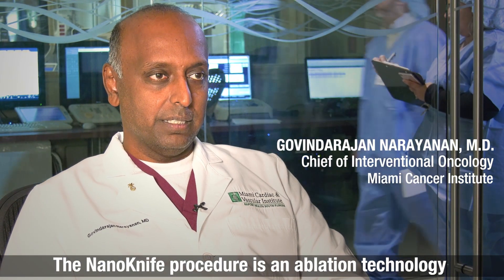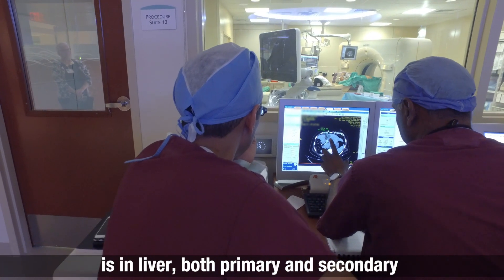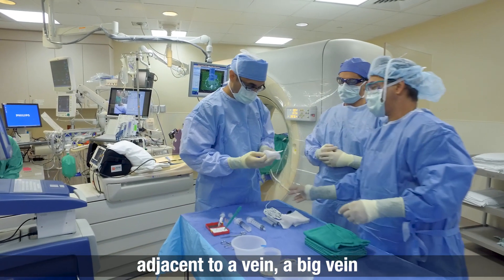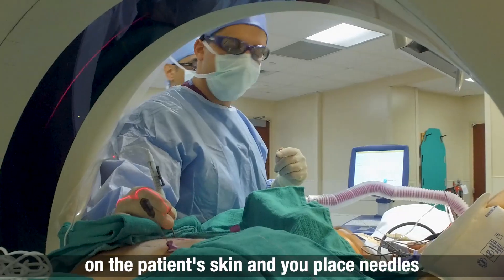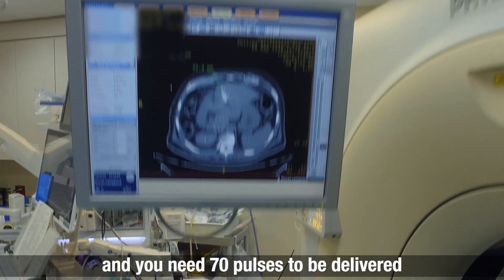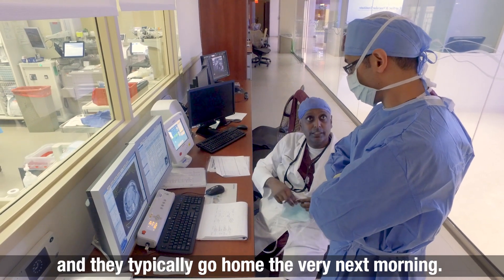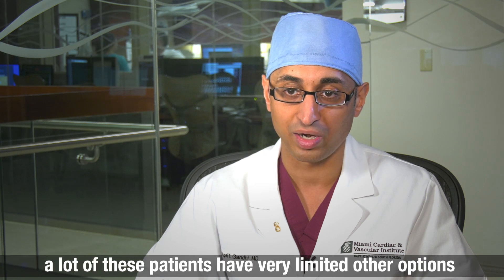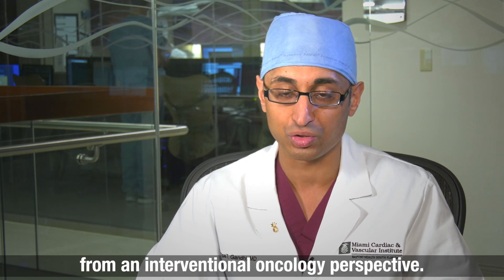Targeting Tumors: NanoKnife Advances Minimally Invasive Cancer Treatment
Interventional oncology has become an essential component of the multidisciplinary team approach to cancer care. Using minimally invasive techniques, in combination with image guidance, interventional oncologists working at Miami Cancer Institute and Miami Cardiac & Vascular Institute are precisely targeting cancerous tumors using tools like NanoKnife. Learn how this procedure uses electricity to kill cancer cells from Govindarajan Narayanan, M.D. and Ripal Gandhi, M.D. and see the technology in action.

[Transcript]
(upbeat music)
[Baptist Health logo]

[Govindarajan Narayanan, M.D. Chief of Interventional Oncology Miami Cancer Institute]

[Dr. Narayanan]: The NanoKnife procedure is an ablation technology that uses the principle of irreversible electroporation. In short, it is harnessing the power of electricity to kill tumors.

[View through window into an interventional surgical suite at Miami Cardiac & Vascular Institute]
[Dr. Narayanan and Dr. Gandhi look at a scan of the patient's liver on a monitor outside the surgical suite. Both men are wearing scrubs]

The areas where this technology has been used mostly both in the United States and around the world is in liver, both primary and secondary and it has other niche applications.

[Ripal T. Gandhi, M.D. Interventional Radiologist Miami Cancer Institute]

[Dr. Gandhi]: So this is a patient who has colorectal cancer, metastatic disease to the liver. The patient had removal of the right side of the liver.

[PET scan of the patient's liver with the tumor appearing as a round, bright yellow area]
[Dr. Gandhi and the surgical team prepare instruments for the surgery in the surgical suite]

[Dr. Gandhi]:There's still one residual tumor left in the left side of the liver. This tumor happens to be adjacent to a vein, a big vein so today what we're doing is we're performing NanoKnife of this residual tumor with the hope that we can cure this patient of their disease.

[Dr. Narayanan]: When we perform these procedures with imaging guidance, predominantly use CAT scan guidance.

[Sedated patient is on the table, which is positioned partially inside a large CT scanner, as doctors perform the procedure. A doctor inserts the end of a long needle into the patient's skin in the abdominal area. Doctors check the needle's position in the CT display above the patient.]

[Dr. Narayanan]: You make about two to three millimeter incisions on the patient's skin and you place needles very precisely using imaging guidance. And once the needles are all in place, you do a what we call a 3D reconstruction.

[Animated simulation inside the body showing how needles are positioned surrounding the tumor]

[Dr. Narayanan]:We see the whole image in 3D and typically you need at least two needles to perform a treatment, so you need a positive and a negative and you need 70 pulses to be delivered between the two needles to complete a treatment.

[Before and after scans of the liver show that the tumor has shrunk after the treatment]

[Dr. Narayanan]: You do a final scan, make sure everything is okay. You'll be able to see the difference almost immediately after the treatment. Most of the times they are in-house just for one night, just for observation and they typically go home the very next morning.

[Dr. Gandhi]: I think it's, you know, an impressive technology. It's not used for everybody but for the right patient, it can be extremely helpful.

[Dr. Narayanan]: One main area of my personal interest where I've been working on for the last nine years, is the role of NanoKnife in pancreas.

[Dr. Gandhi]: Patients who have locally advanced pancreatic cancer, a lot of these patients have very limited other options, so this is where NanoKnife can be very helpful.

[Close up shot of the Nanoknife device]
[Wide shot through glass windows into the interventional radiology surgical suite with a procedure in progress.]

[Dr. Gandhi]: NanoKnife really gives us now the full complement of interventional oncology therapeutic procedures. So this is one of few centers in the entire country where we pretty much have every single modality available to treat patients with cancer from an interventional oncology perspective.

(music fades out)
[Baptist Health logo]